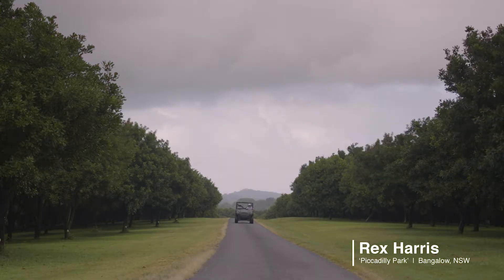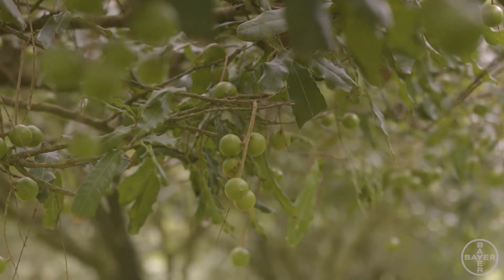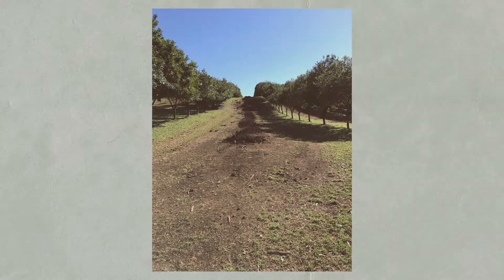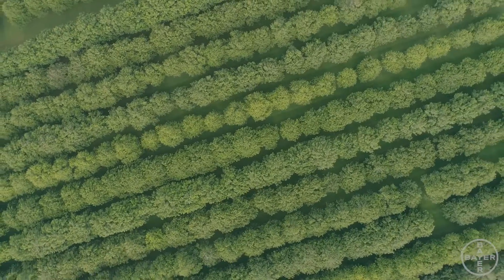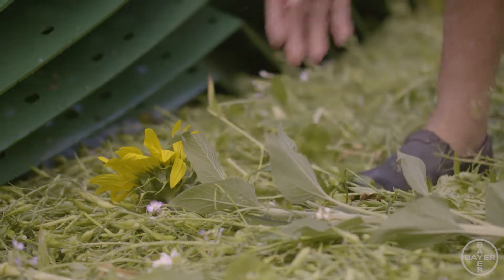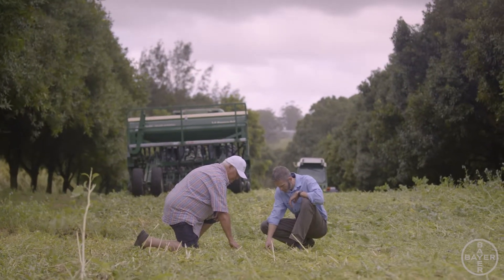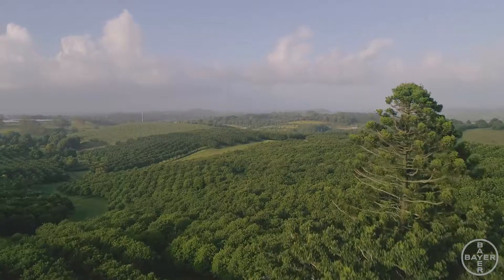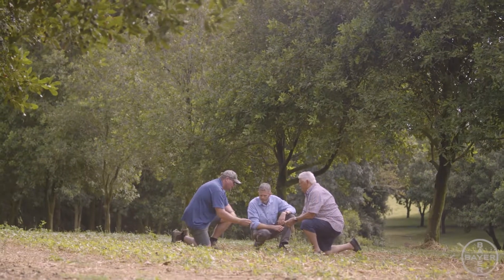Bayer Biologics and Regenerative Farming at Piccadilly Park - EXTENDED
Rex Harris of Piccadilly Park talks about his macadamia growing operation and the changes he has made to make his business more sustainable. In particular, he talks about cover cropping, composting and the use of biological solutions in his program.